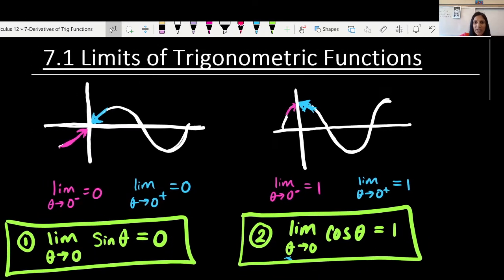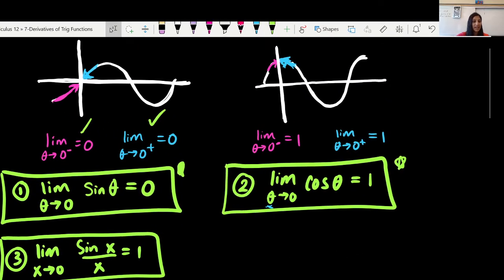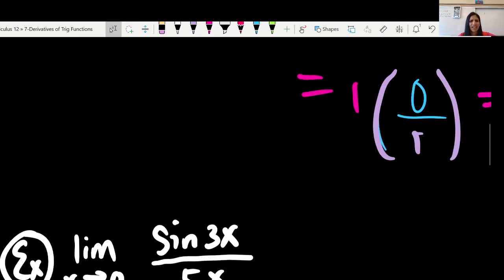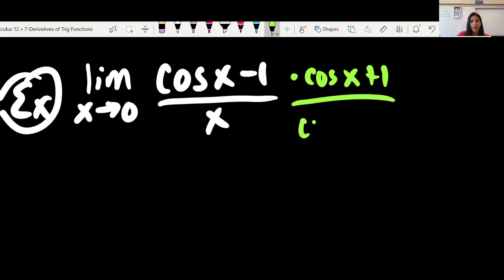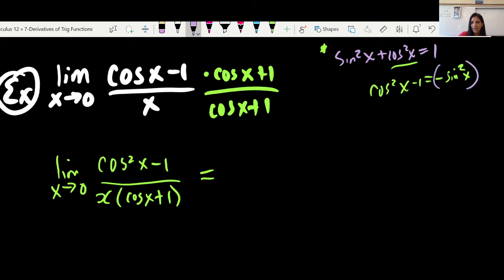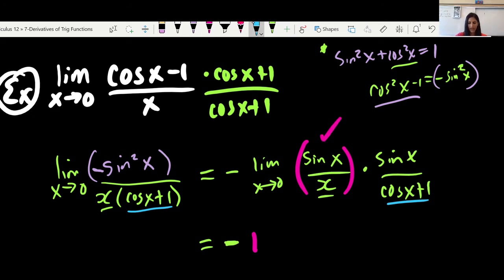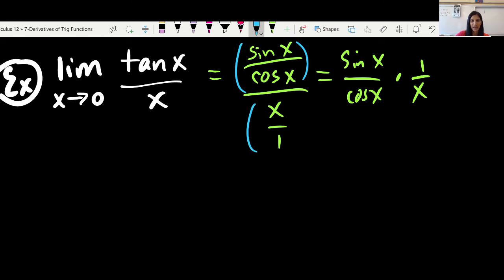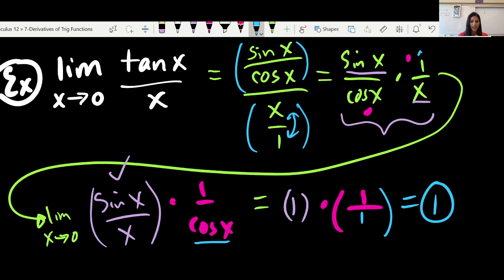Calculus 12 (7.1) Limits of Trig Functions